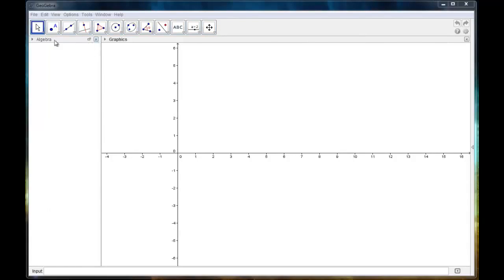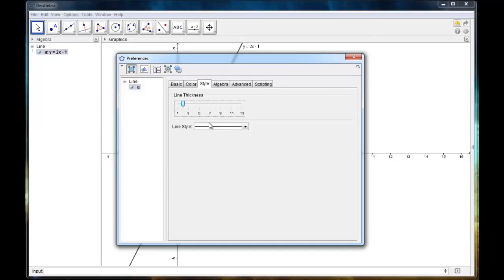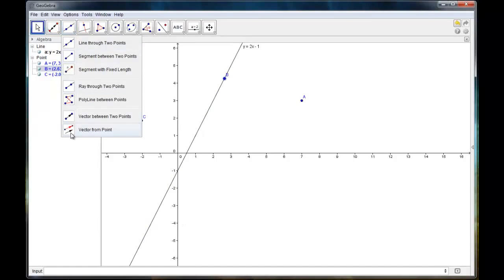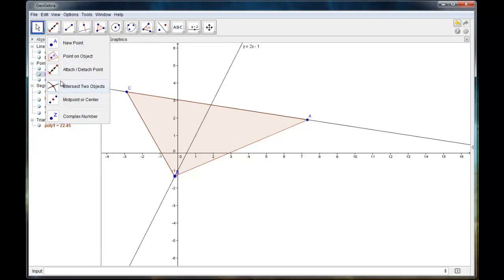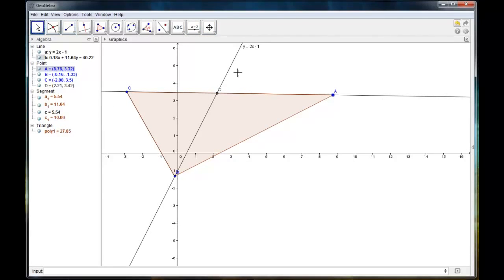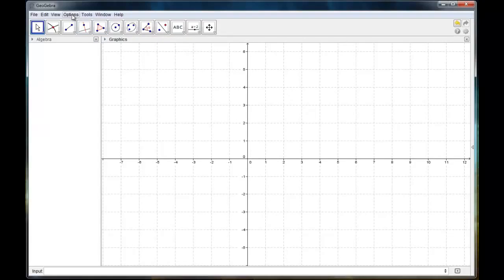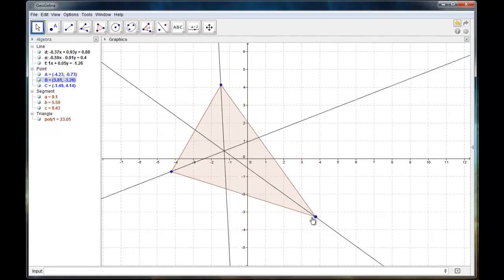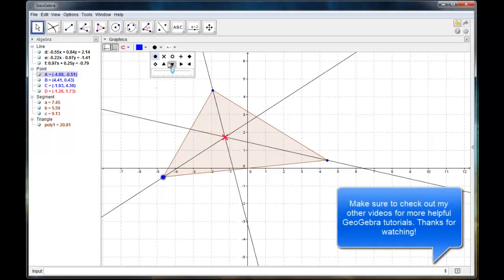GeoGebra -The Basics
Geogebra les bases